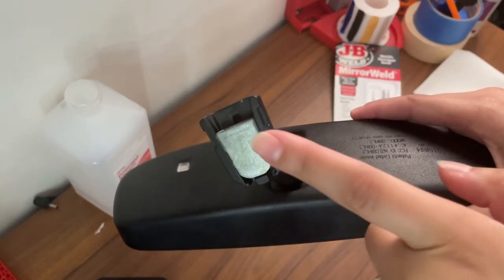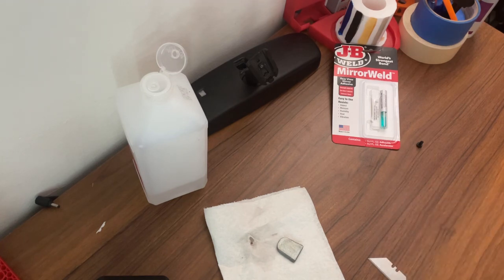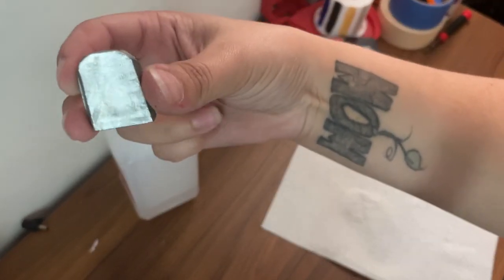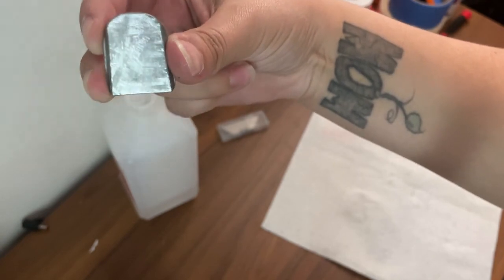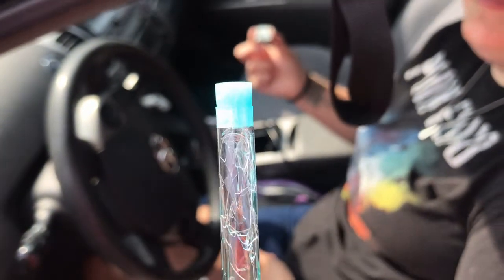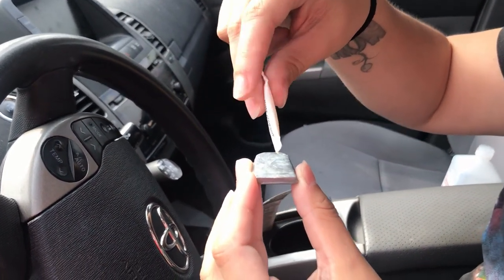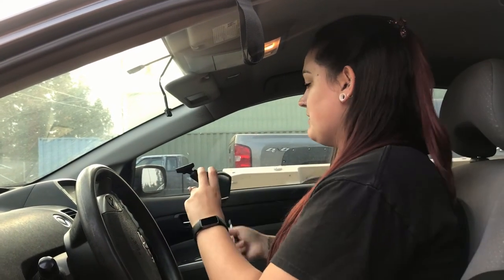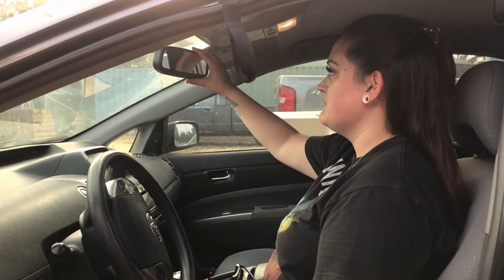Rearview Mirror Repair with the Beckers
Webisode 46

Have you ever been driving and had your mirror fall off, well here's how to put it back on, provided yours is attached how ours is...

Let us know what you think or if this was entirely unhelpful for your car, don't dislike, just comment that it was unhelpful because of your car type... lol just kidding dislike if you must lol.

Credits:
2 Hours Later: Spongebob

Chapters:
00:00 Start
00:39 Mirror Prep
04:11 Car Prep
07:12 Application... prep?
09:58 Mirror childsplay

Life with the Beckers